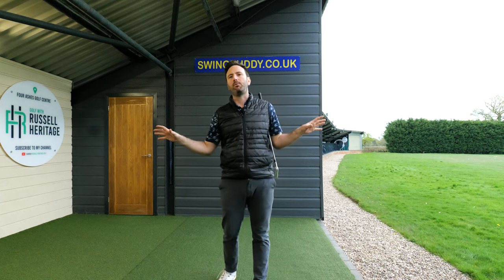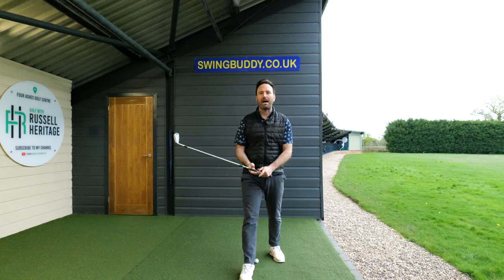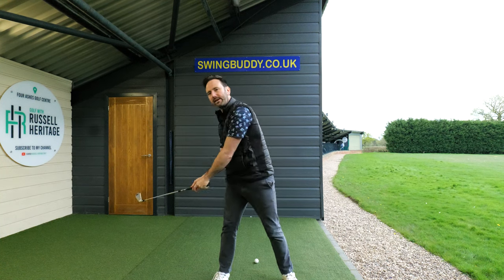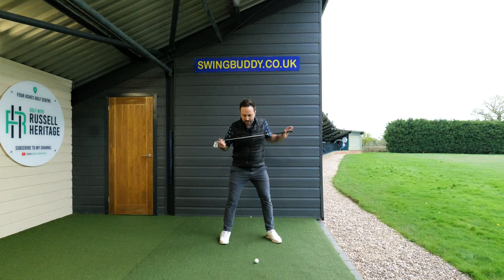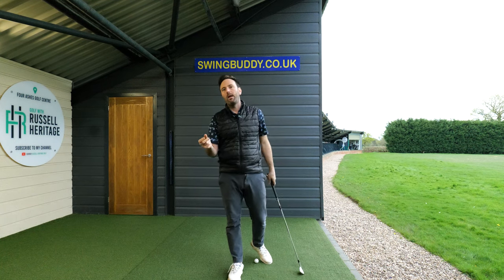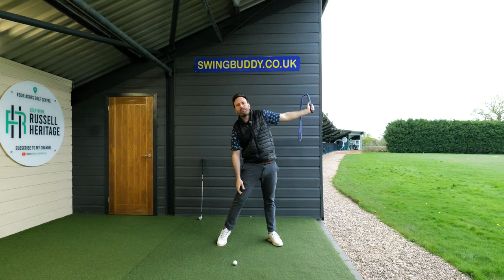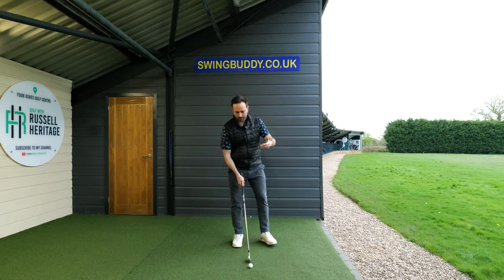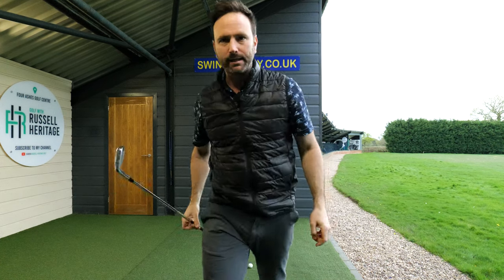Copy This Swing to Change Your Game Forever